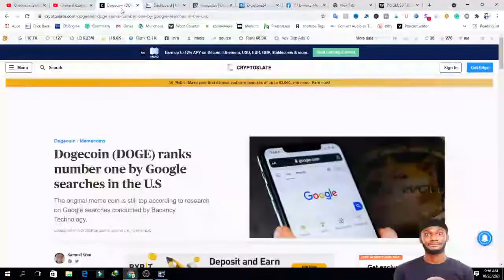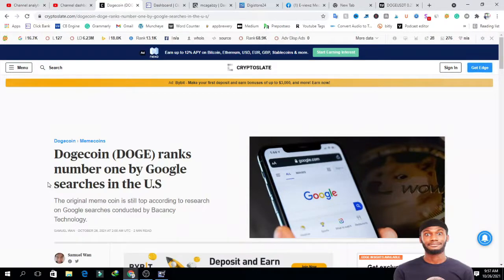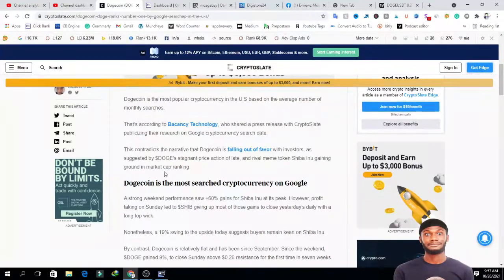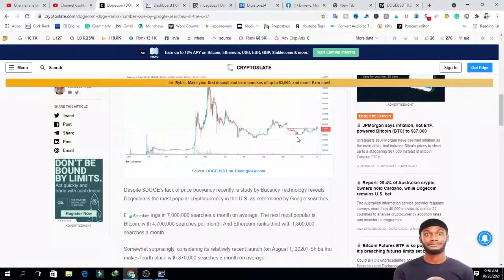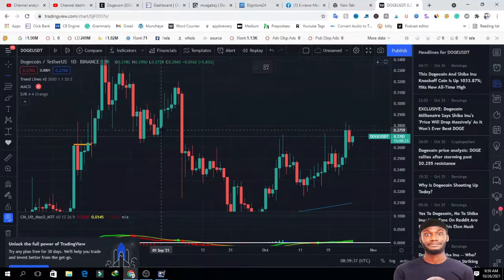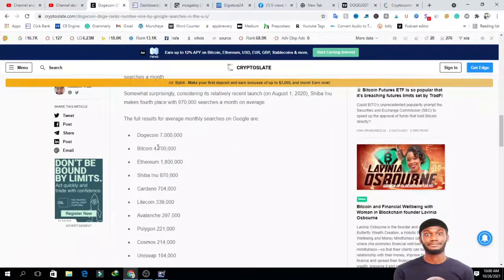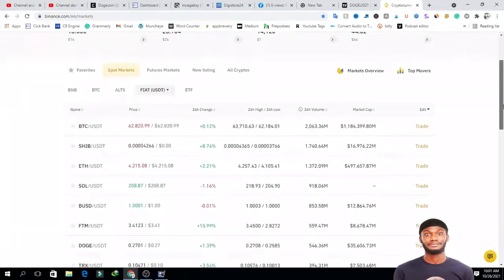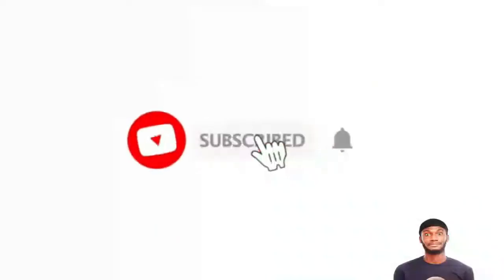DogeCoin Most Popular Crypto in the United States with over 7m Google Search ahead of Bitcoin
DogeCoin Ranks Number One Crypto Searched in the US with over 7m Google Search ahead of Bitcoin

Dogecoin is the most popular cryptocurrency in the U.S based on the average number of monthly searches.

That’s according to Bacancy Technology, who shared a press release with CryptoSlate publicizing their research on Google cryptocurrency search data.

This contradicts the narrative that Dogecoin is falling out of favor with investors, as suggested by $DOGE’s stagnant price action of late, and rival meme token Shiba Inu gaining ground in market cap ranking.

Dogecoin is the most searched cryptocurrency on Google
A strong weekend performance saw +60% gains for Shiba Inu at its peak. However, profit-taking on Sunday led to $SHIB giving up most of those gains to close yesterday’s daily with a long top wick.

Nonetheless, a 19% swing to the upside today suggests buyers remain keen on Shiba Inu.

By contrast, Dogecoin is relatively flat and has been since September. Since the weekend, $DOGE gained 9%, to close Sunday above $0.26 resistance for the first time in seven weeks.

The $0.26 level has proved a challenging zone to crack, having been rejected at this level on several occasions since September 8.

Dogecoin daily chart YTD
Source: DOGEUSDT on TradingView.com
Despite $DOGE’s lack of price buoyancy recently, a study by Bacancy Technology reveals Dogecoin is the most popular cryptocurrency in the U.S, as determined by Google searches.

Dogecoin brings in 7,000,000 searches a month on average. The next most popular is Bitcoin, with 4,700,000 searches per month. And Ethereum ranks third with 1,800,000 searches a month.

Somewhat surprisingly, considering its relatively recent launch (on August 1, 2020), Shiba Inu makes fourth place with 870,000 searches a month on average.

The full results for average monthly searches on Google are:

Dogecoin 7,000,000
Bitcoin 4,700,000
Ethereum 1,800,000
Shiba Inu 870,000
Cardano 704,000
Litecoin 339,000
Avalanche 297,000
Polygon 221,000
Cosmos 214,000
Uniswap 194,000
Commenting on the findings, Bacancy Technology attributed Dogecoin’s popularity to the endorsement of high-profile figures, including Snoop Dogg and Mark Cuban. The firm also highlighted the rise in trading apps, such as Robin Hood, that have low barriers to entry and cater to users who aren’t necessarily trading specialists.

Who is Bacancy Technology?
Bacancy Technology is a privately owned software development firm based in Gujarat, India, with offices in the U.S, Canada, Australia, UAE, and Sweden.

The firm builds and delivers full stack custom solutions enabling businesses to transform their digital operations.

“Bacancy Technology has successfully proved it’s worth delivering thousands of successful products, and we have been privileged enough to work with fortune 500 clients like Mercedes-Benz, Red Bull, Disney, Warner Bros., 3M, Volkswagen and many more.”

Get an edge on the cryptoasset market
Access more crypto insights and context in every article as a paid member of CryptoSlate Edge.

On-chain analysis
Price snapshots
POSTED IN: DOGECOIN, ANALYSIS, MEMECOINS, TRADING